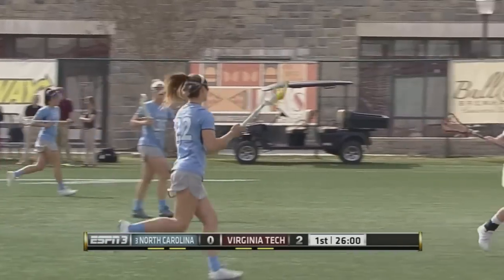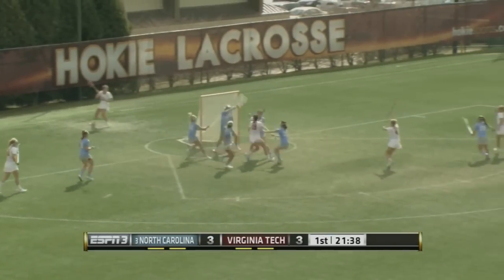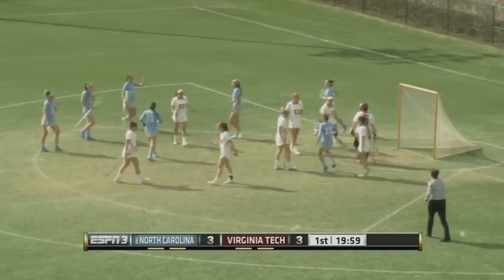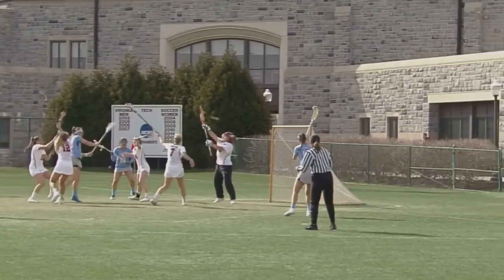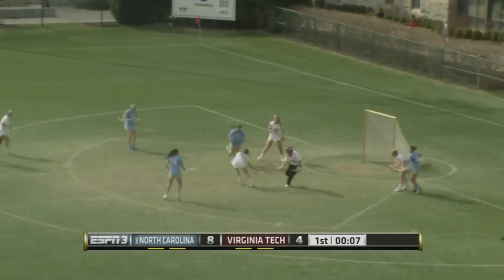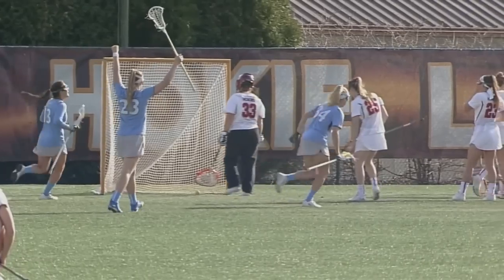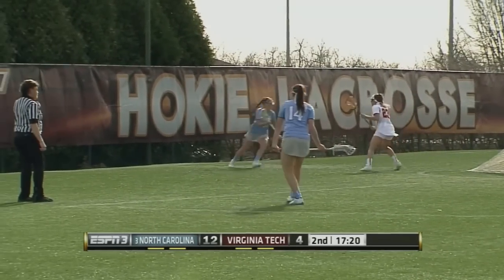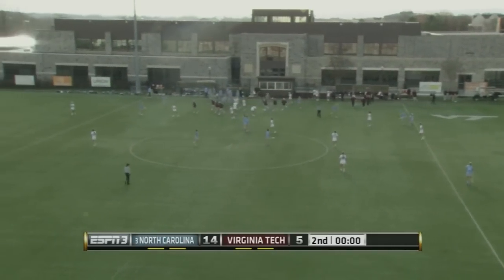UNC Women's Lacrosse: Highlights vs. Virginia Tech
The University of North Carolina women’s lacrosse team got multiple goals from five different players and won, 14-5, at Virginia Tech on an overcast Wednesday afternoon.  The Tar Heels out-shot the Hokies, 42-17, including 26-8 in the first half.  Carolina also won 14 draws to Virginia Tech’s seven and forced 15 turnovers while committing just seven of its own in the win.